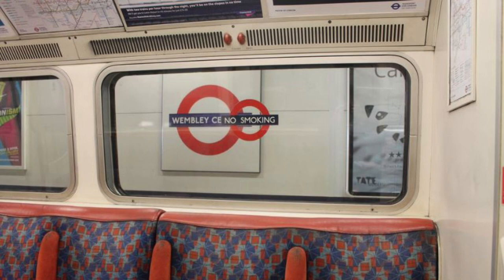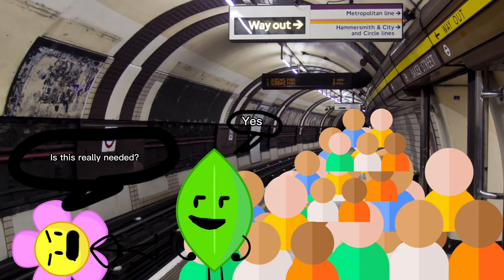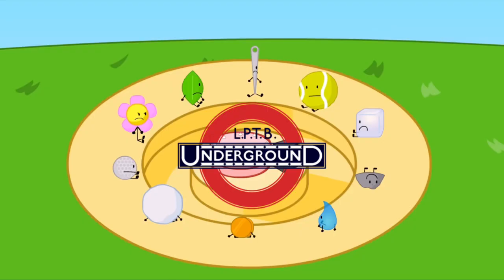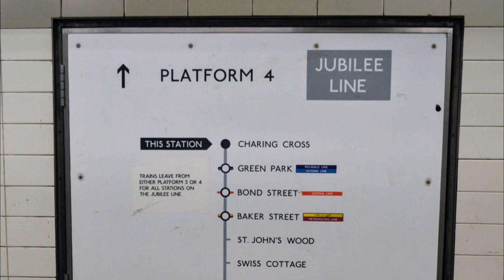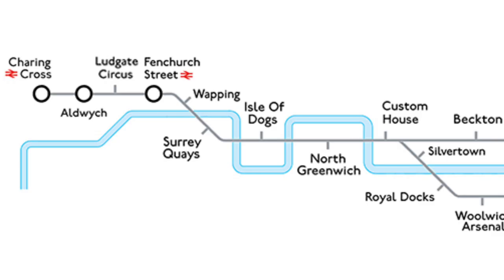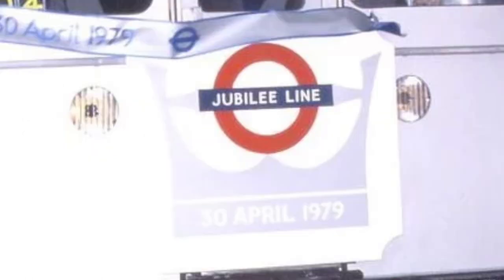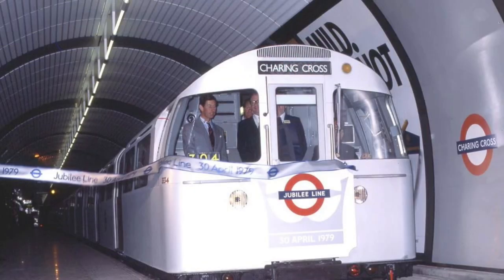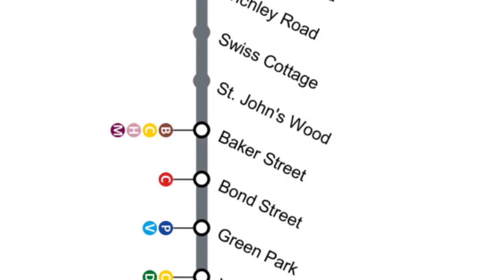The Jubilee Line to Charing Cross (REUPLOAD)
(Reuploaded due to some issues with the text-to-speech)
Inspired by: @JagoHazzard